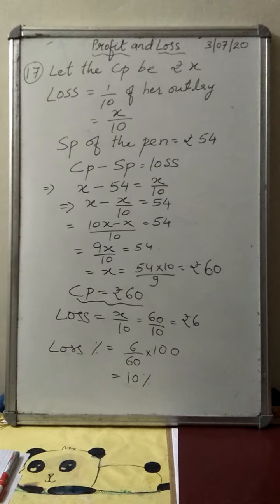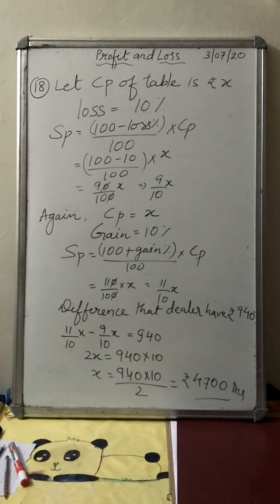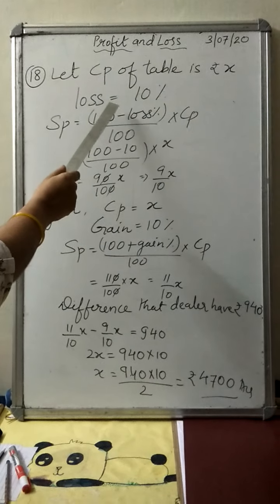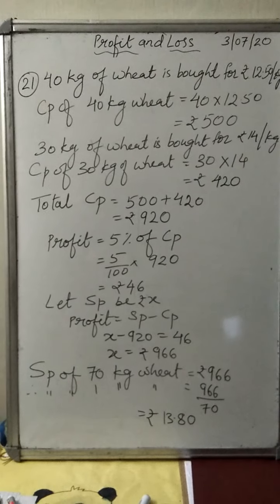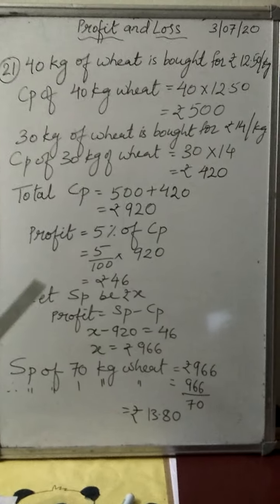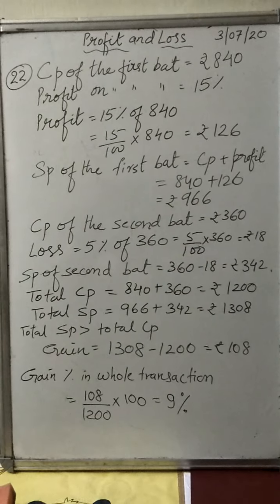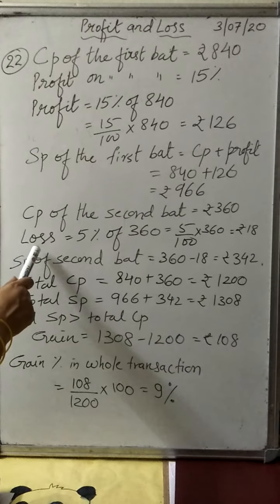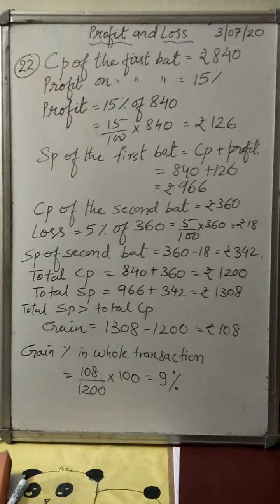Profit and Loss(part3)